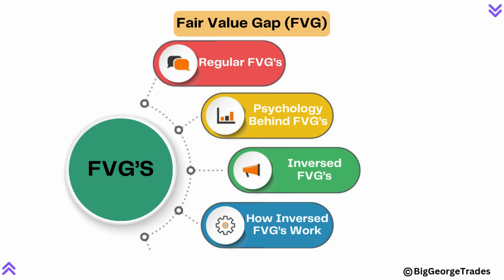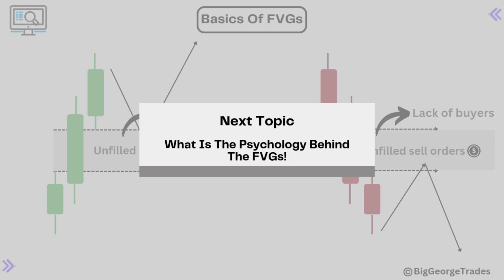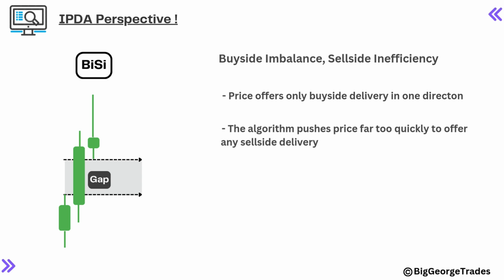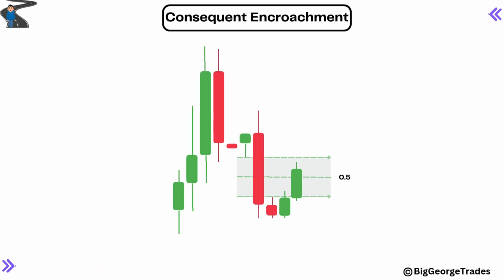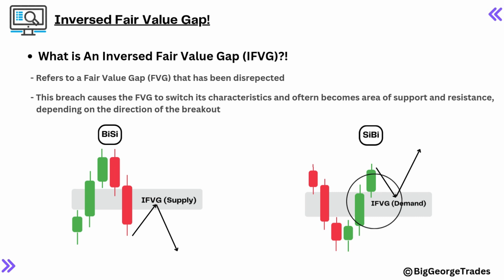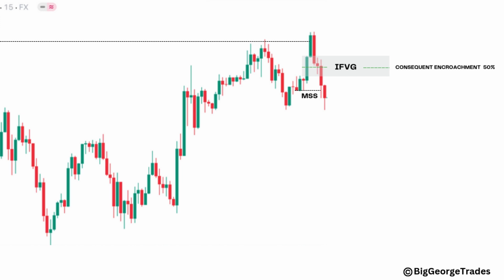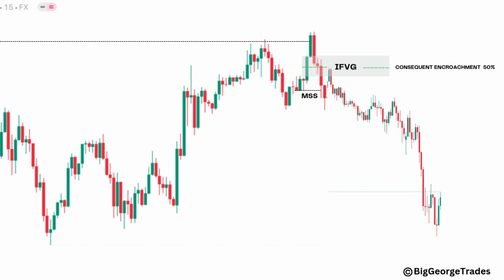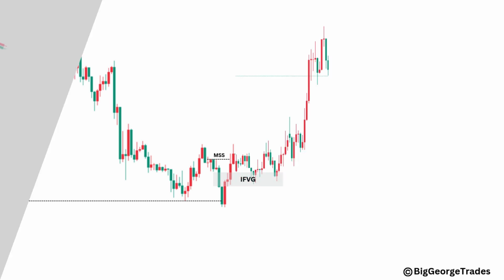12min Ultimate Guide to Fair Value Gaps_ Inversed Fair Value Gap (IFVG) Trading Strategy Explained!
Fair Value Gap Trading Strategies!

Today, we’re exploring fair value gaps and their lesser-known truths. We’ll also explore advanced concepts of regular and inversed fair value gaps, which can give you an edge in your trading journey and help you choose the best possible entry methods for executing winning trades.

But that’s not all—I'll also share a powerful trading plan based on inverse fair value gaps, which has the potential to significantly increase your win rates.

So, don’t miss a moment—watch closely as we break down everything step by step, giving you all the tools you need to fully master fair value gaps and elevate your trading to the next level.